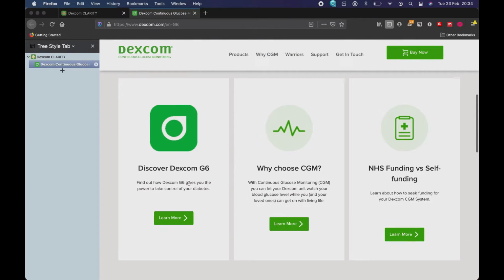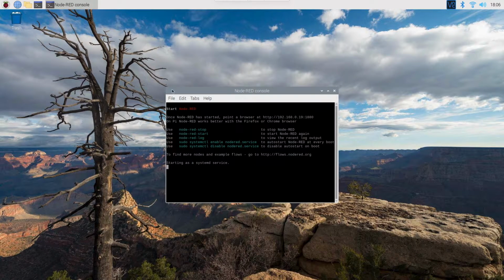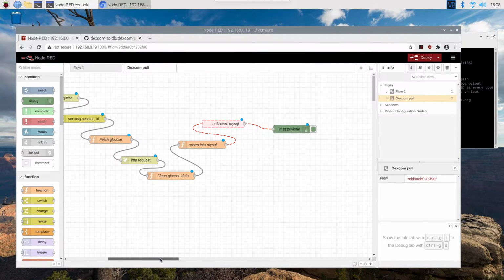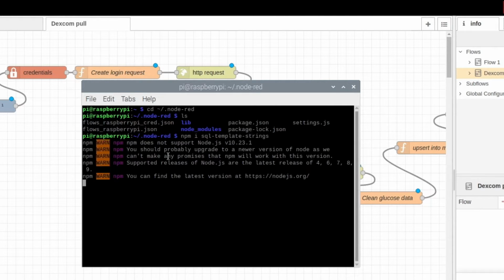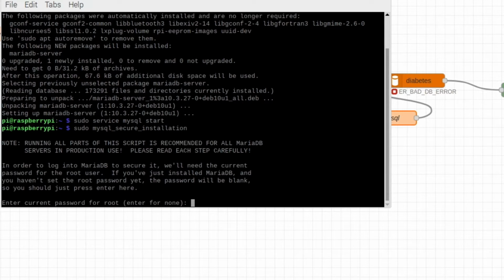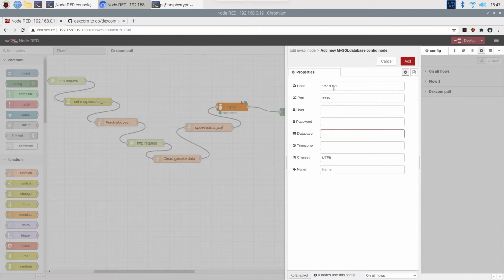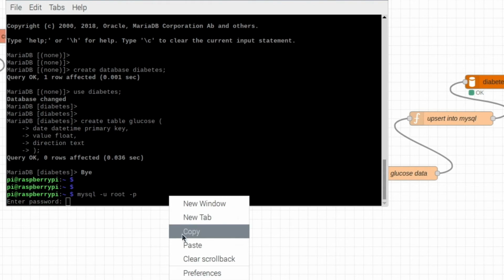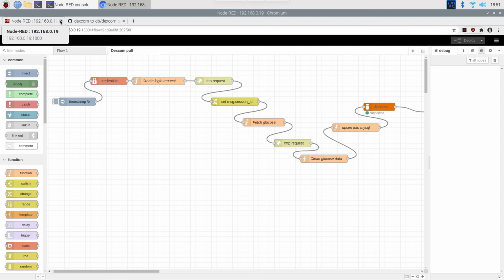Creating a local CGM database with a Pi 4 and Node-RED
Prerequisites for creating the setup:
- A Raspberry pi 4
- A Dexcom CGM with sharing turned on on the app

In this video I show how I use a Raspberry Pi 4 to peridocally call the Dexcom API and pull real time glucose data from the share servers to a local mysql database. This is not intended as a replacement for Dexcom clarity or tools like Nightscout which I also make use. Having a local backup of all my glucose data is useful because it allows me to:

- Have a backup of all my glucose data incase I change CGM providers

- Analyse the data across longer time periods (Dexcom share has a 90 day limit and Nightscout has a 1GB size limit on the free tier of MonogoLab database which limits how many records can be stored in it)
- Create custom visualisations that me help to track progress & goals (will show some of these in later videos)